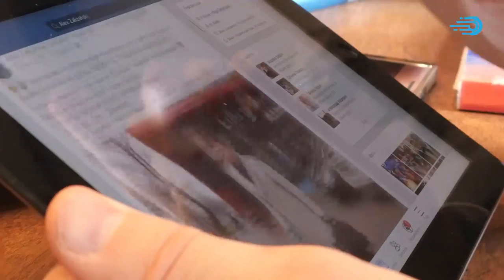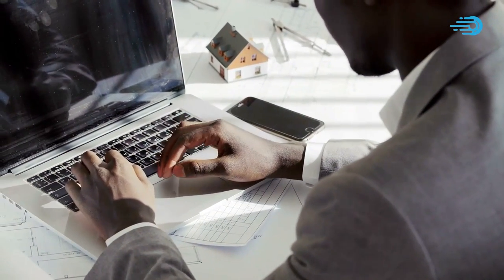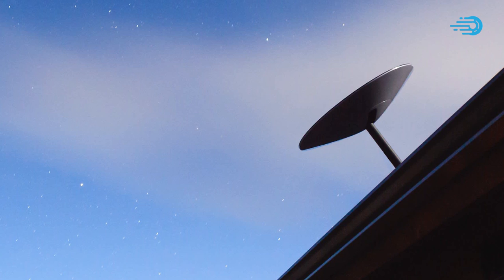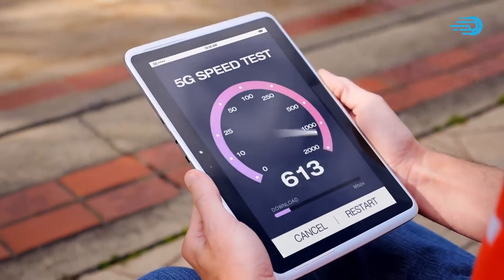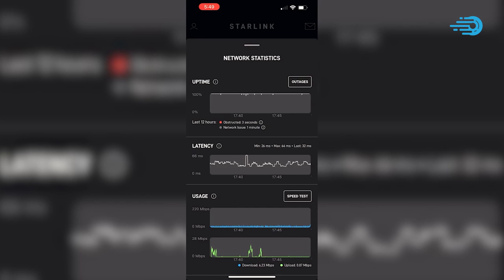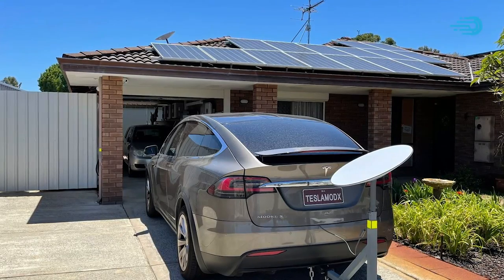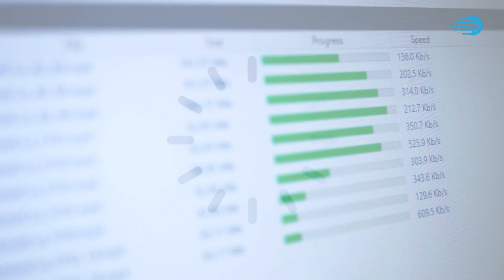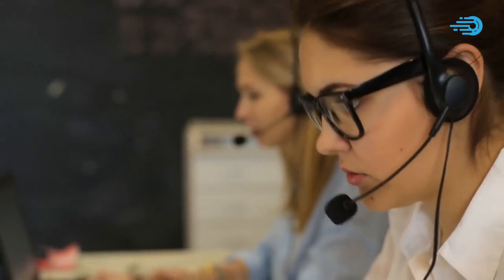STARLINK SPEED TEST: Make Starlink Faster with These 3 Tips | Starlink Internet Speed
STARLINK SPEED TEST: Make Starlink Faster with These 3 Tips. Tesla CEO Elon Musk Starlink internet is set to meet the needs of consumers across the globe. The SpaceX Starlink internet delivers faster internet speeds and higher output. In this video we, give you 3 tips to make Starlink faster, Starlink speed test. The genius new Starlink update is finally here, and we are here to guide you to make it faster for you. Watch till the end.

Elon Musk’s SpaceX Starlink is currently hitting an impressive 200 Mbps even in war-torn Ukraine, so there’s a fair chance you’ll have it faster wherever you are when you run the Starlink speed test. But aside from hoisting your dish high into the skies, there are other ways you can get faster Starlink internet, and we’ll give you these tips in this video. (Exciting)

Timestamps
00:00 Introduction
1:39 3. Rid the Obstacles
3:43 2. Mount As High As Possible
5:37 1. Run Regular Speed Tests